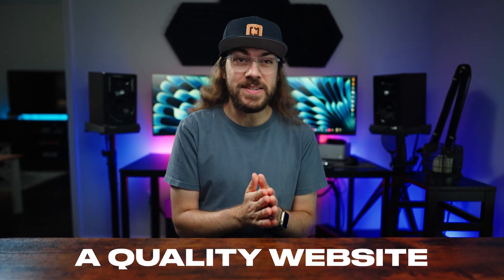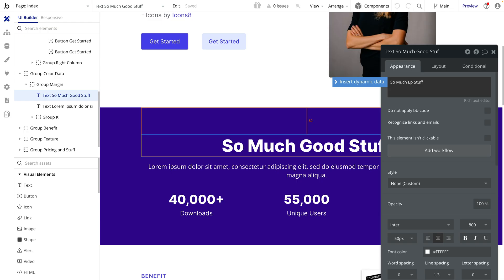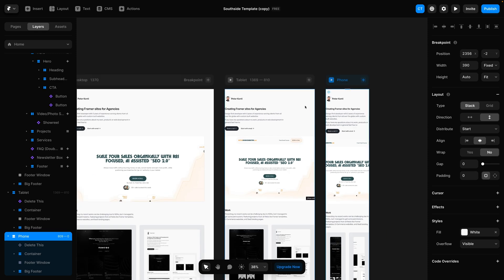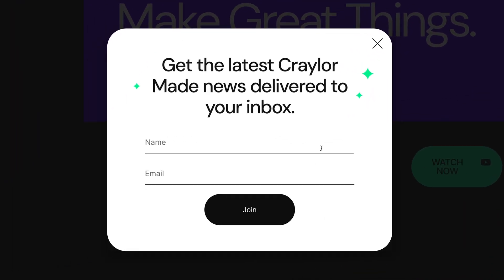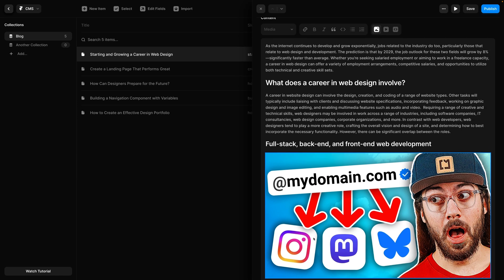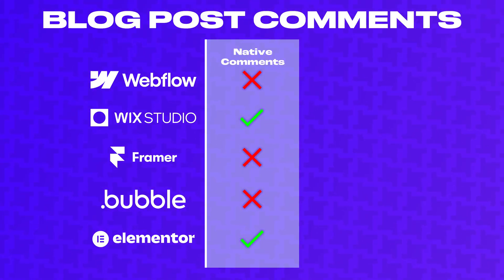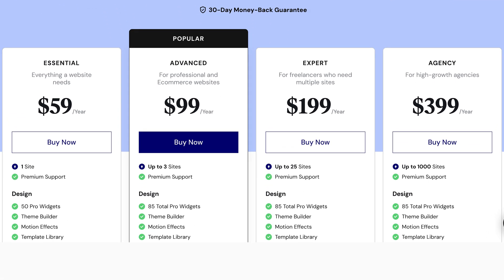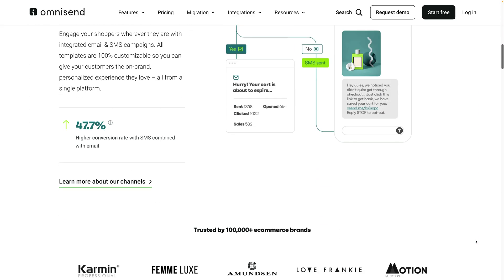Best No-Code Website Builder?? Ultimate Comparison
What's the best no-code website builder? In this video, I'm comparing Webflow, Wix Studio, Framer, Bubble, and Elementor to determine which one is best for building your website.

0:00 - What I'm Comparing
0:40 - Setup Process & Templates
1:53 - Page Editor
3:44 - Collaboration
5:47 - CMS Collections & Blog
9:17 - Pricing
10:08 - Hosting Quality
10:49 - My Thoughts